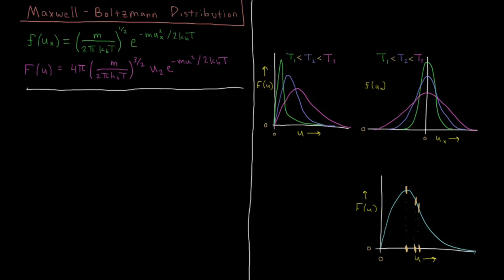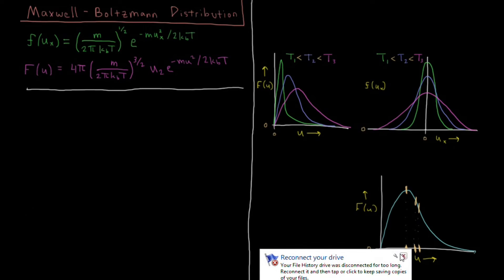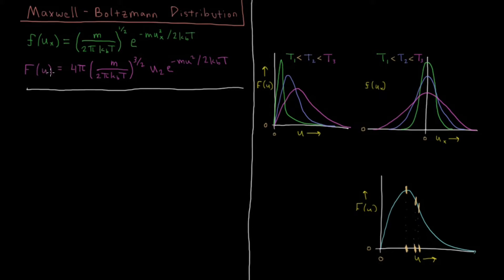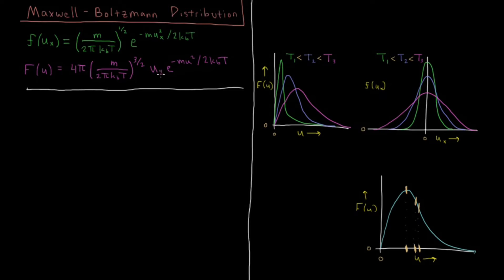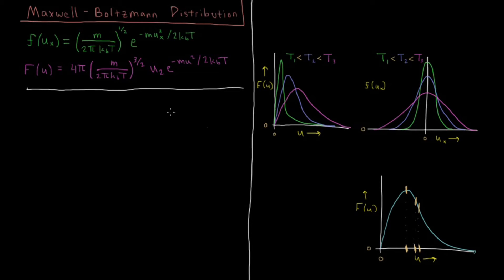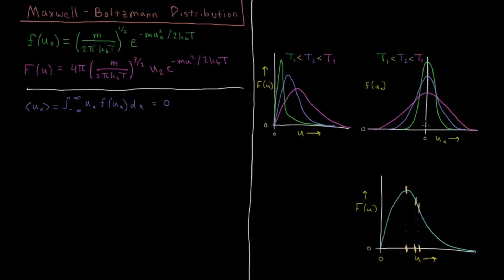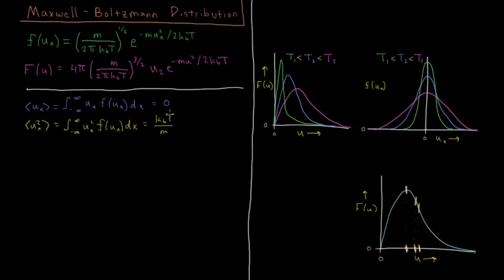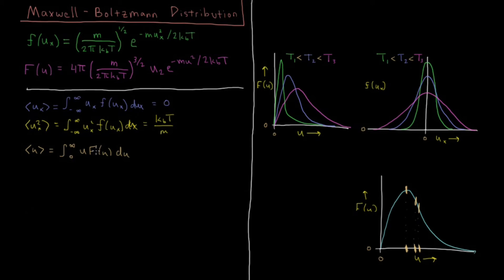Chemical Kinetics 1.3 - Maxwell-Boltzmann Distribution (Old Version)